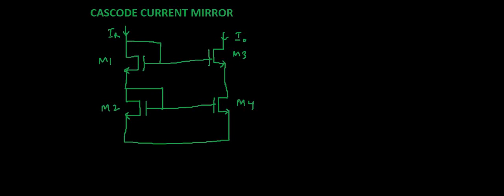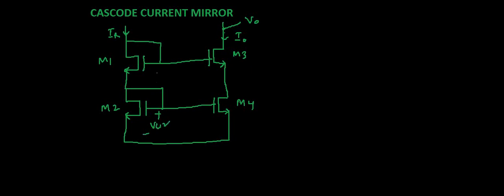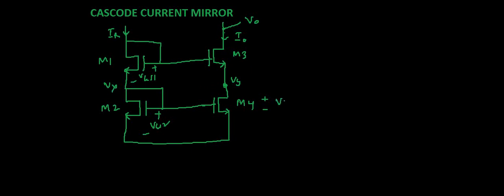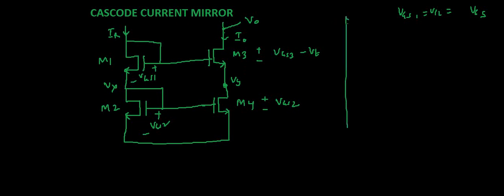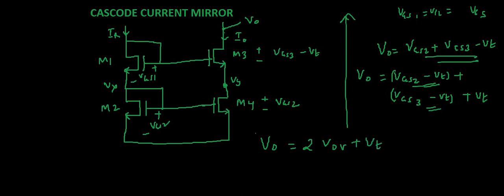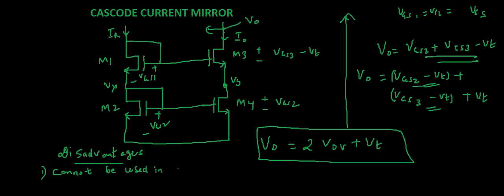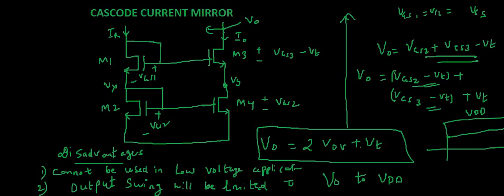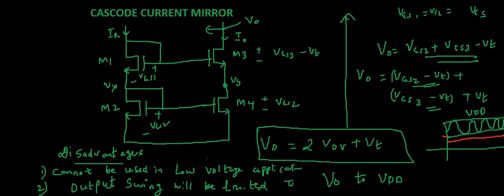Output swing of Cascode current mirror